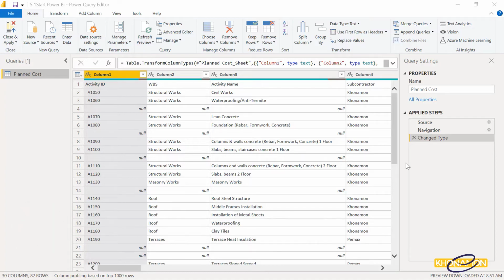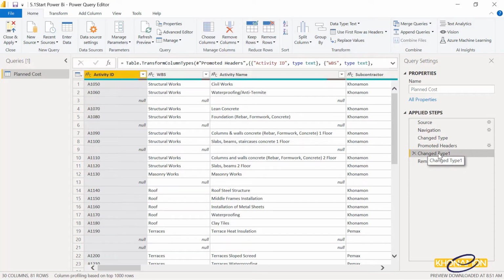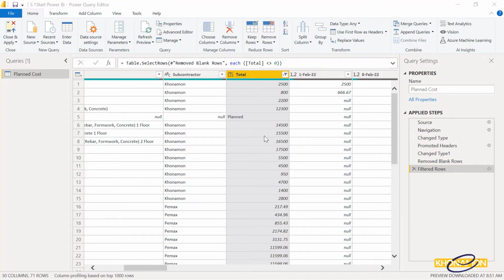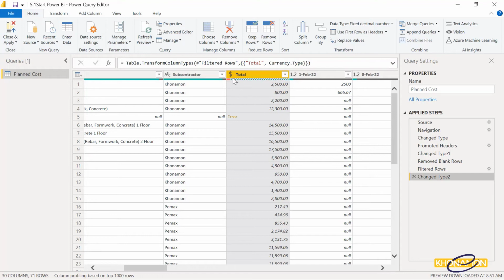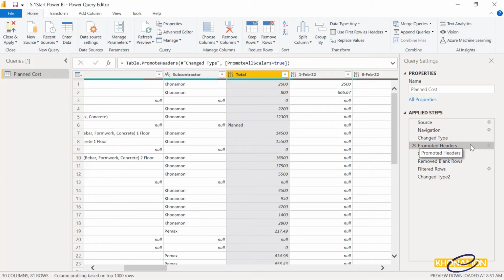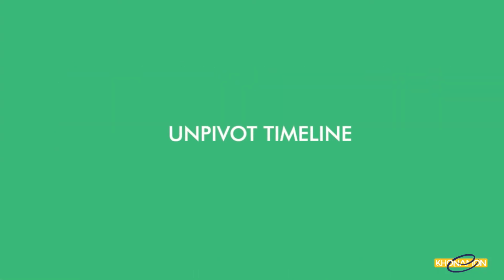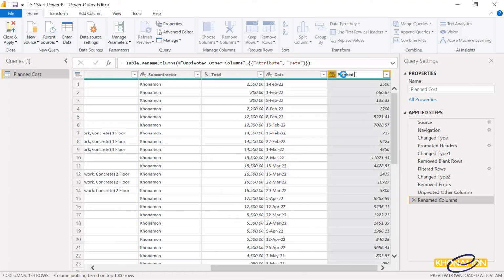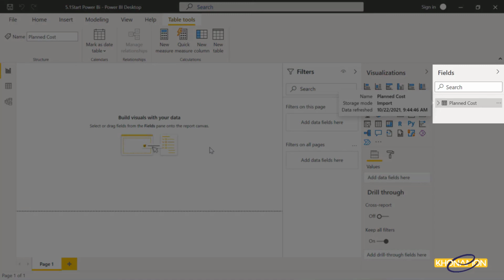Explore Power BI World! : 6.1. Second Step in POWER BI - Transform Data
Today we Transfor data in POWER BI.

Time Stamps:
Intro: (00:00)
Second Step: Transform Data, Planned Cost Data: (00:11)
What is the Bar under the headers of the Transformed data in Power Bi?: (02:38)
Unpivot Timeline in transform data in Power BI: (04:43)